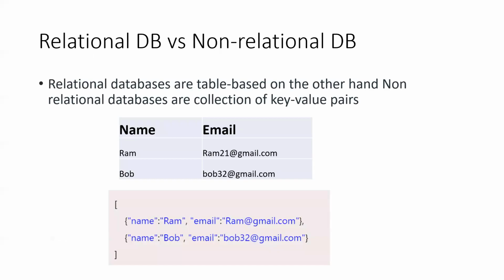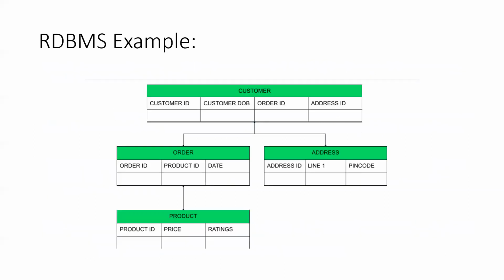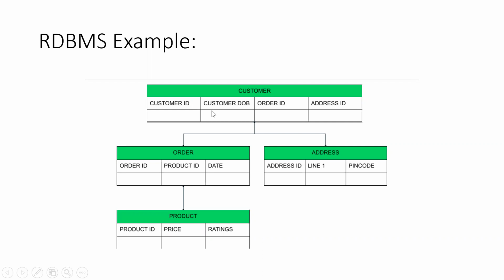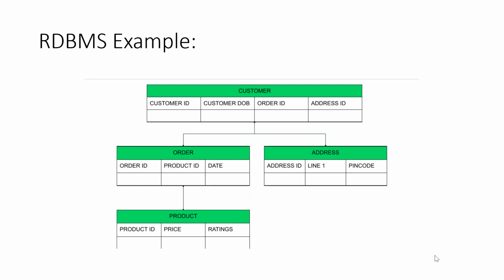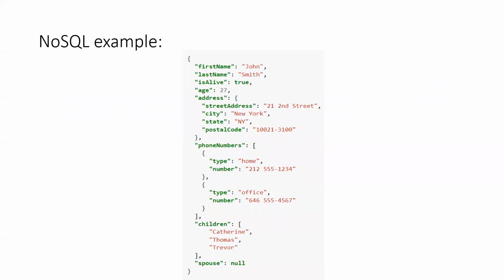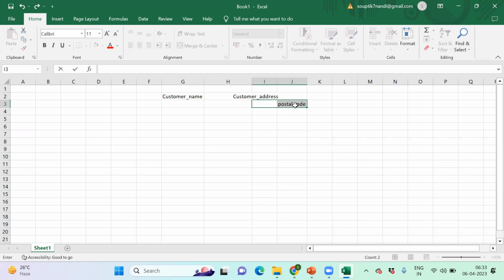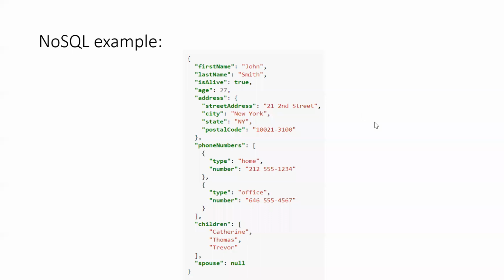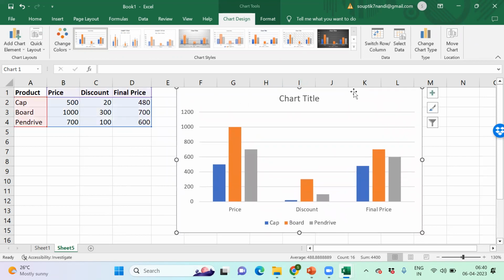Data Course class 22